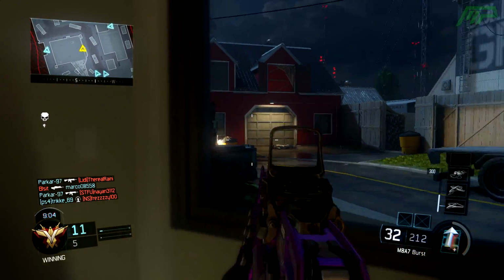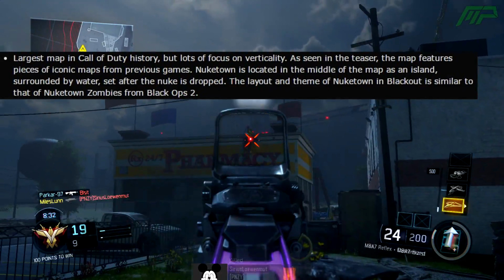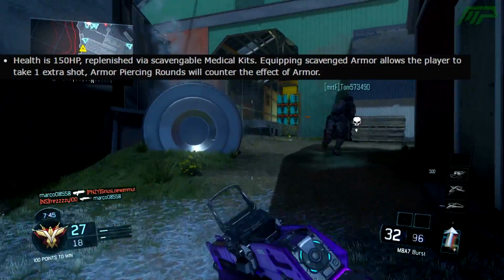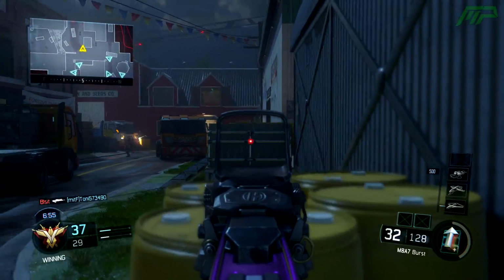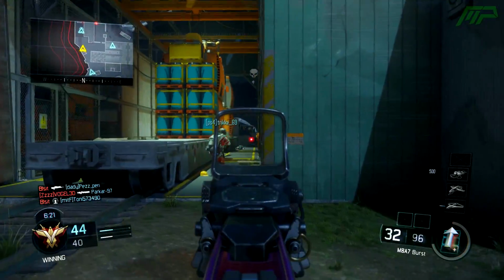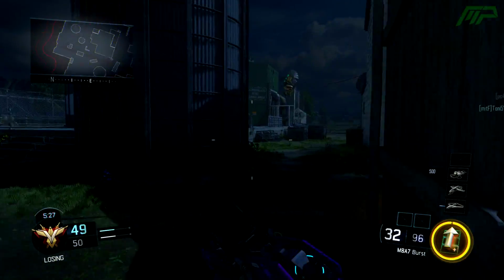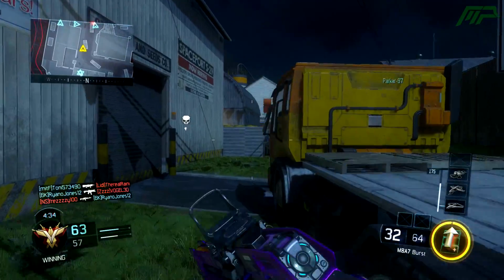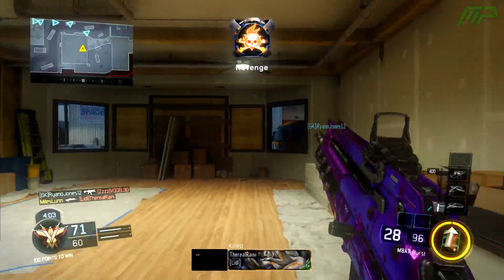Black Ops 4 BATTLE ROYALE LEAKED INFO! COD BO4 "Blackout" Mode (Player Count, Specialists, Weapons)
Let's take a look at this BO4 Blackout rumor...
Recently, a post was made on the /r/BlackOps4 subreddit from someone who claimed to have inside information regarding the "Blackout" mode (Battle royale) in Call of Duty: Black Ops IV. In this video, we'll be looking at things such as the player count, map features, weapon rarity & attachments, specialist abilities, equipment and MORE in the Battle Royale mode.